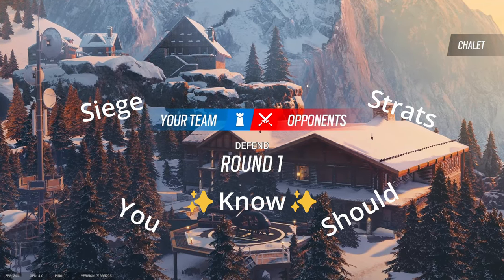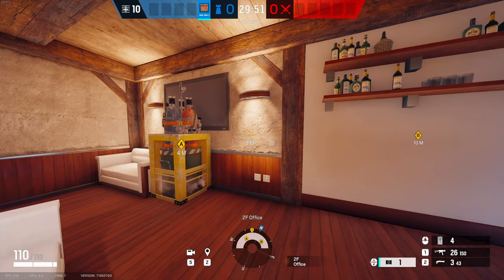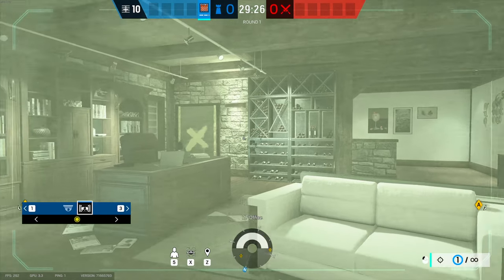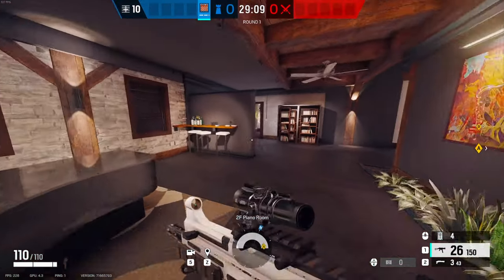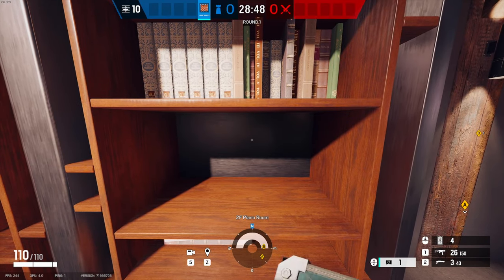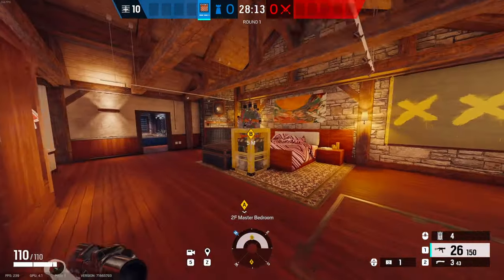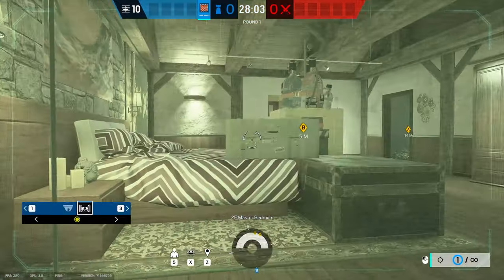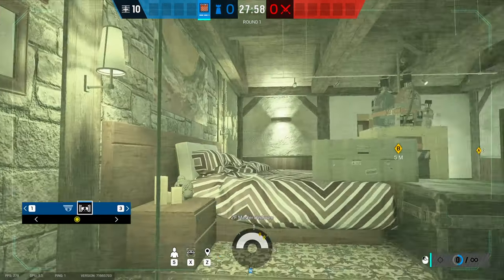Siege Strats YOU Should Know!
In this video, we break down a powerful strategy for using Bullet-proof Cameras in Rainbow Six Siege. We'll explore the best placement for the Bullet-proof cameras and how they can be a game-changer in Defending the objective. Whether you're new to Rainbow Six Siege or a seasoned player, these tactics will elevate your gameplay and give you the edge in this popular first-person shooter.